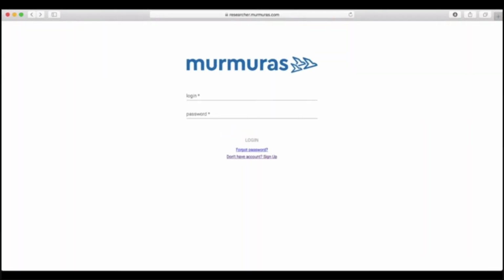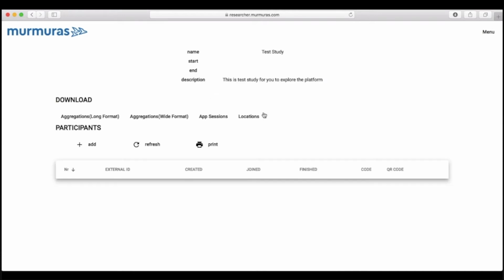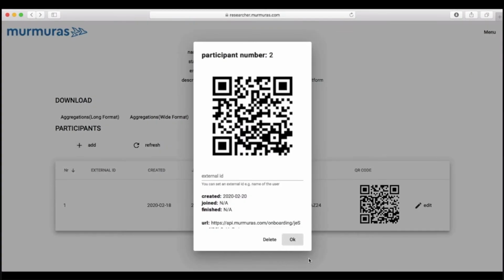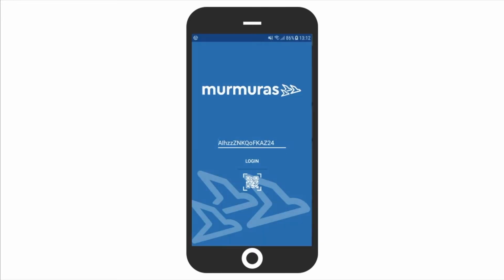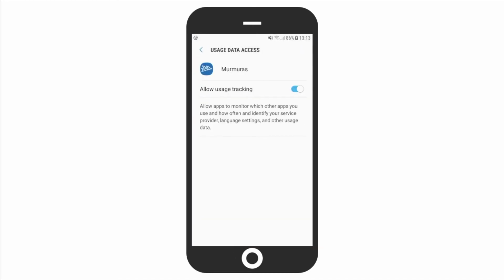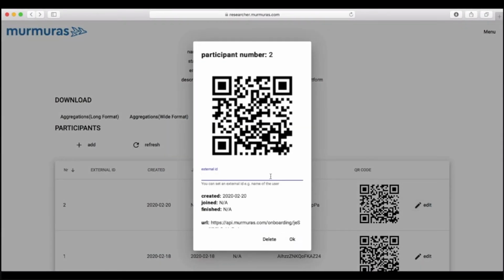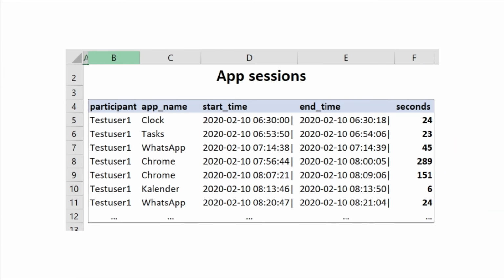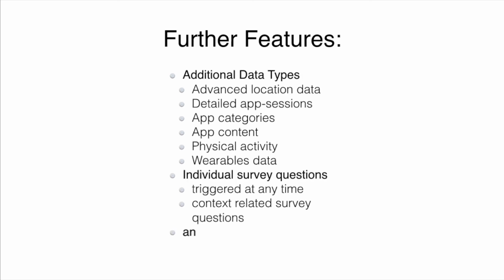The Murmuras platform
This is a tutorial of our platform, which can be used to study smartphone behavior. It showcases the features of our platform, how to use them, and how to benefit from our technology.
The process is described from user creation and login, up to the end when data becomes available for download and how it can be used.
For more information and options to register, please visit our